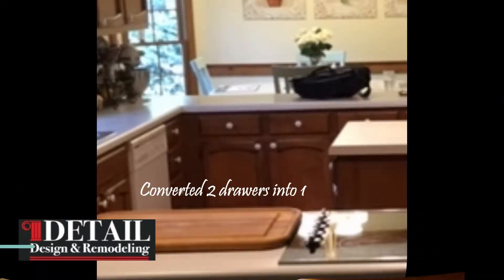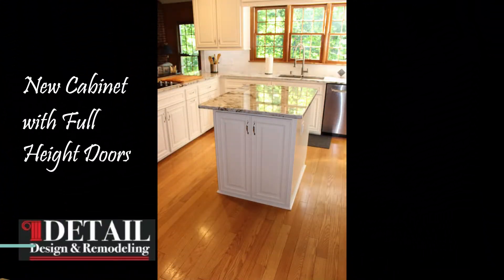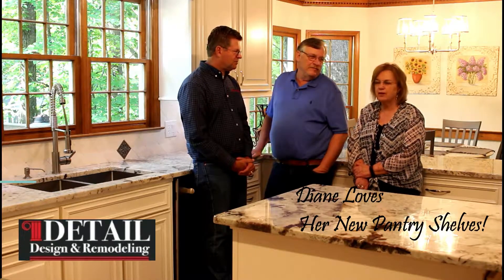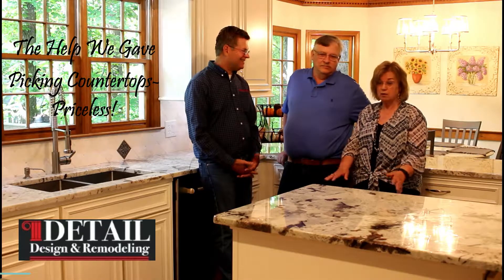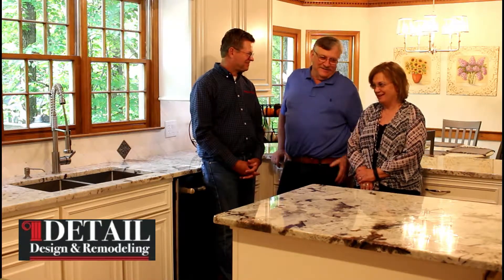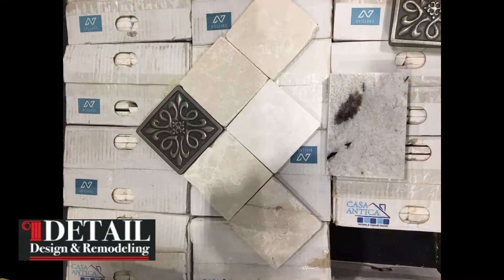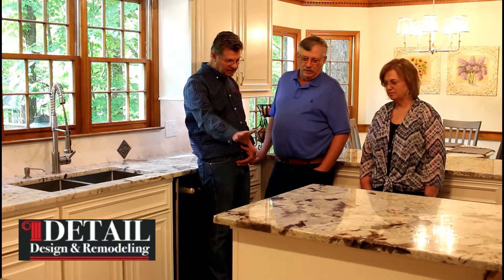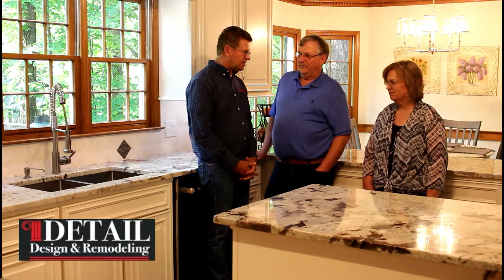White Kitchen for Tim and Diane Interview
Cabinet refacing, white kitchen, Granite tops, tile backsplash, new pullout drawers